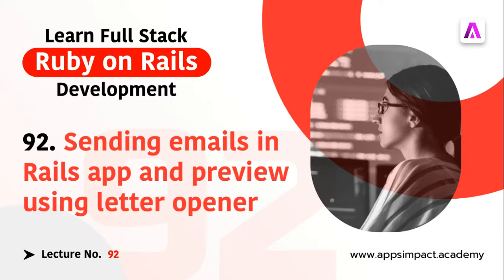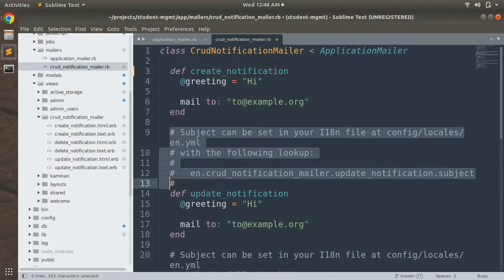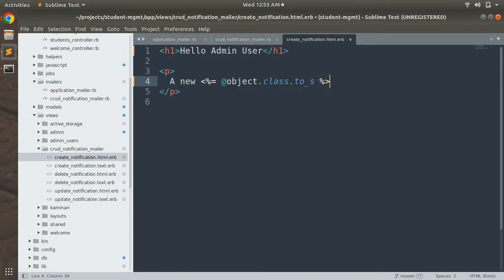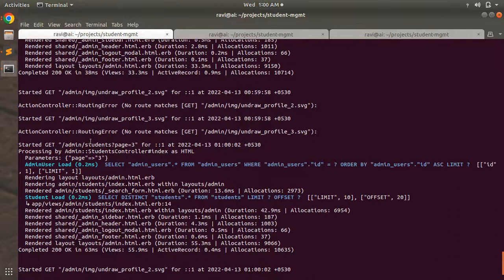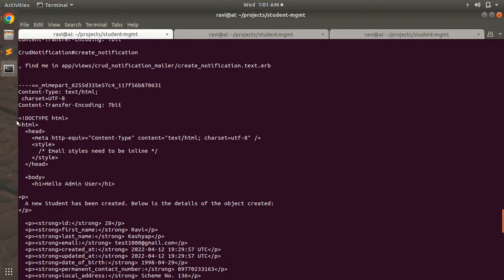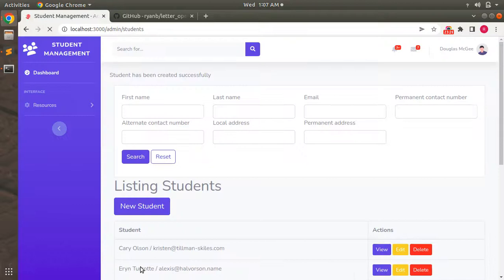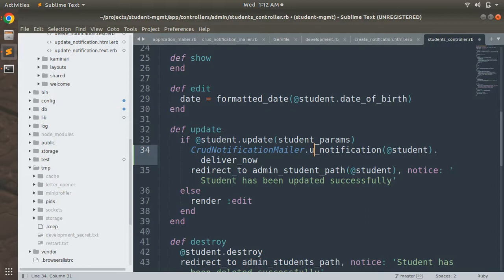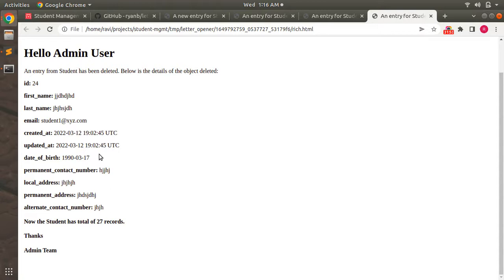Send Email in Rails and Preview using letter_opener gem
Hello Friends

In this lecture, we will create our first custom mailer and we will see how to invoke a mailer action to send email and how to preview an email template using letter_opener gem in browser. Watch the complete video for a better understanding.

Thanks